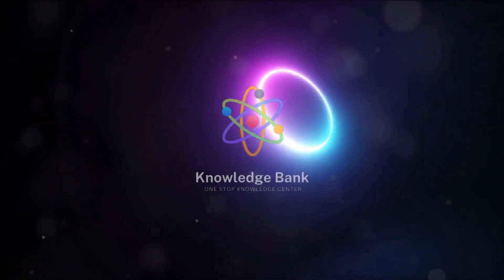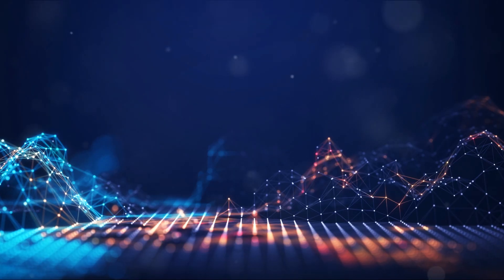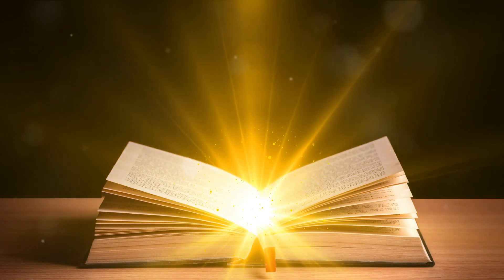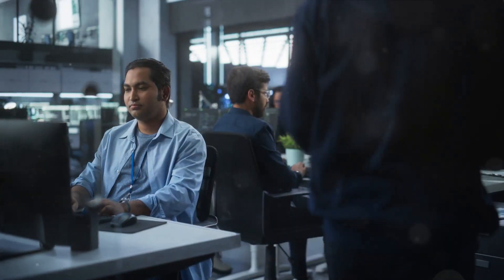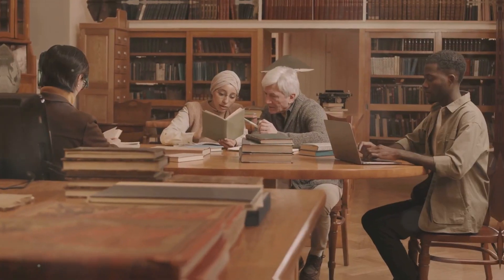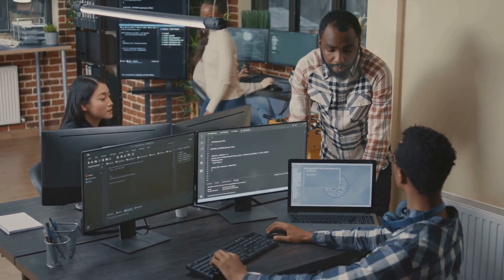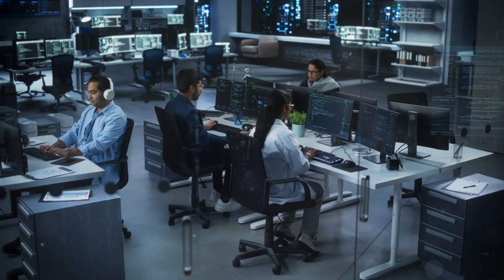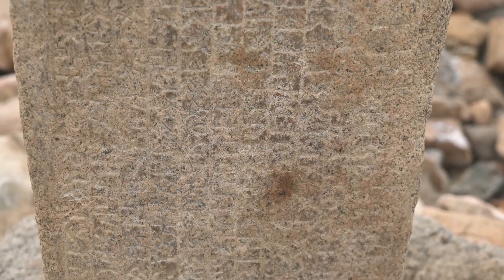The Ultimate AI-Language Revealed: Sanskrit's Mind-Blowing Capabilities!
"Welcome to a groundbreaking exploration where we dive deep into the fascinating world of artificial intelligence (AI) and linguistics to uncover why Sanskrit, an ancient language steeped in history and complexity, stands out as the best language for AI development.

In this video, we'll unveil the unique characteristics of Sanskrit that make it exceptionally suitable for programming and AI applications. You'll discover how its structured syntax, rich vocabulary, and precise grammar offer unparalleled clarity and efficiency for coding, surpassing modern languages that dominate the tech world today.

Join us as we:

Break down the scientific research supporting Sanskrit's potential in AI.
Compare Sanskrit's features with those of current programming languages.
Explore real-world examples of Sanskrit in AI projects.
Discuss the implications of integrating Sanskrit with future technological advancements.
Whether you're a tech enthusiast, a linguist, or simply curious about the intersection of ancient cultures and modern technology, this video promises insights that will challenge your perceptions and inspire your imagination. Sanskrit's timeless wisdom could hold the key to unlocking AI's next big leap – find out how in our in-depth analysis.

Engage with us in the comments below to share your thoughts and questions. Let's embark on this enlightening journey together!"

00:00:00
Introduction to Sanskrit and its Potential for AI

00:00:42
The Claim that NASA Endorses Sanskrit for AI

00:00:54
Sanskrit's Unique Structure and Suitability for AI

00:01:09
Challenges in Integrating Sanskrit into AI

00:01:30
Exploring the Intersection of Ancient Wisdom and Modern Technology

00:01:48